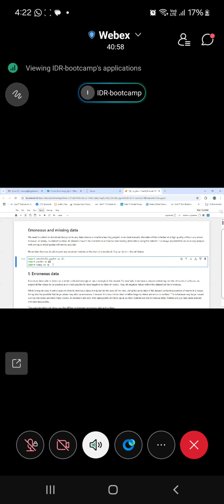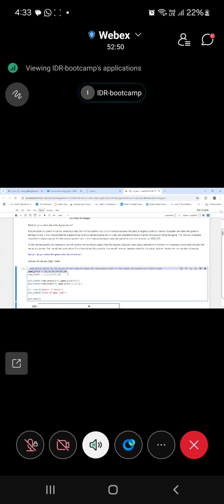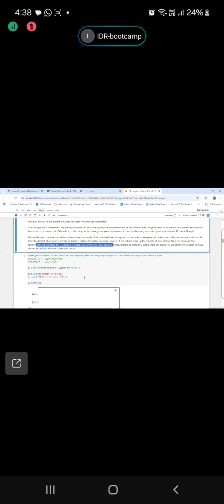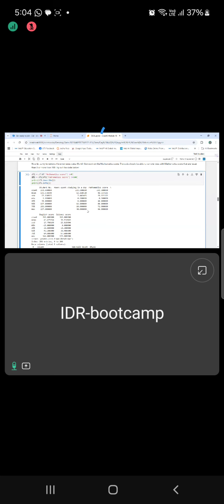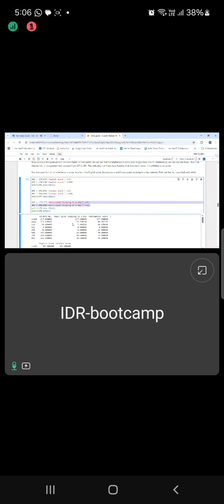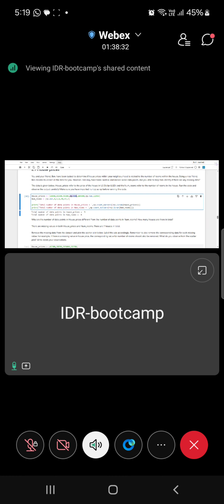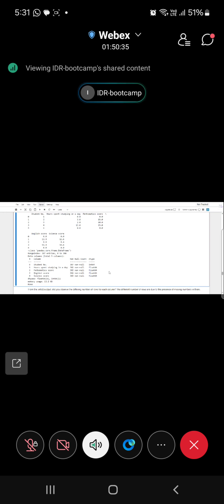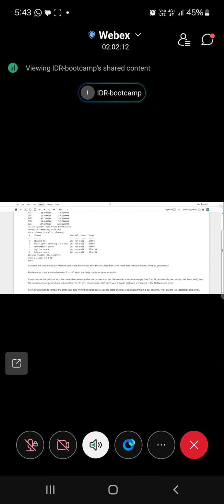Basics of python-6